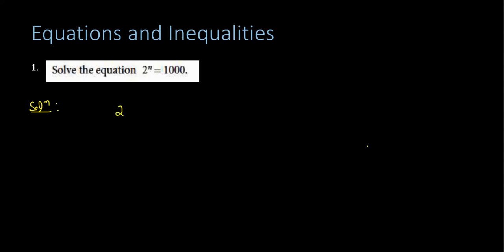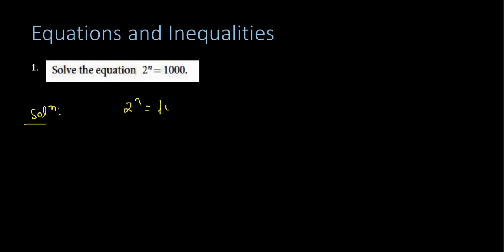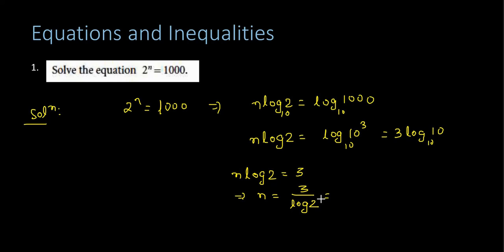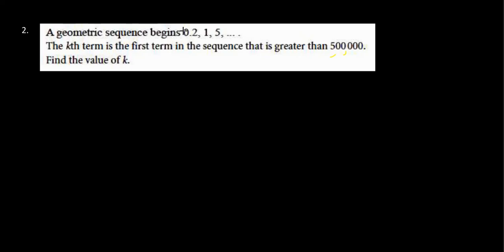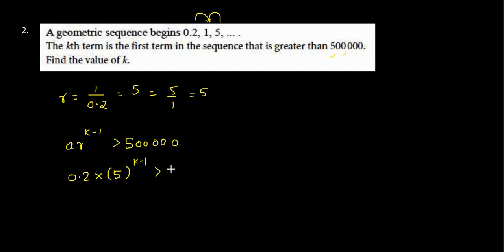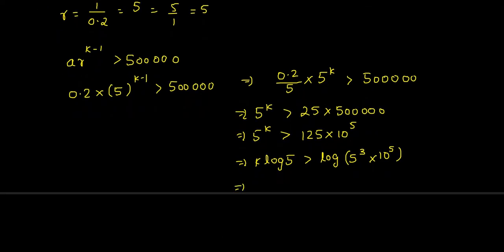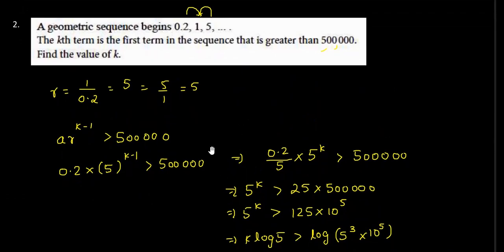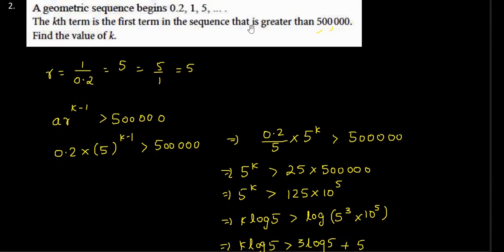4 LOGARITHMS AND EXPONENTS Problems